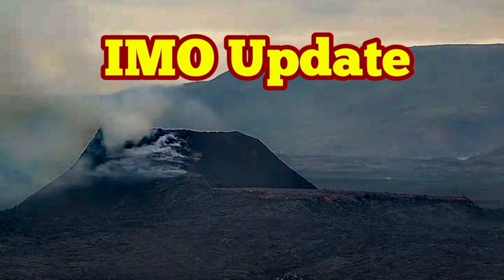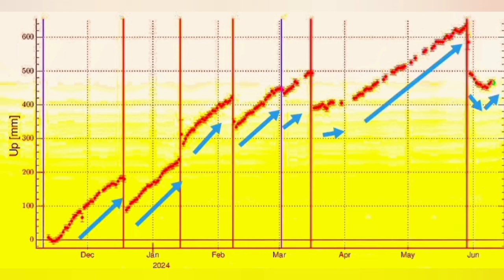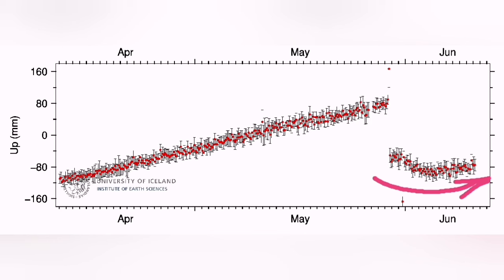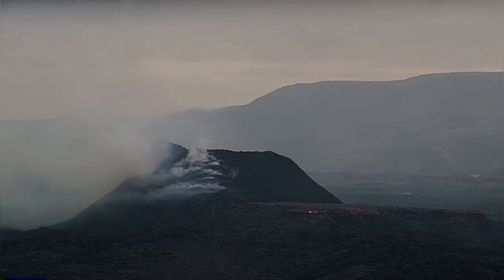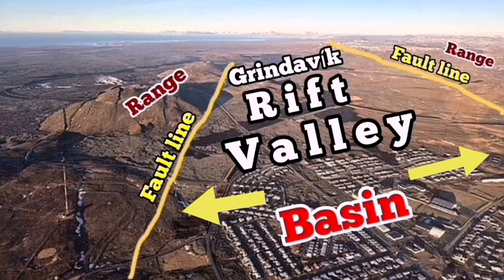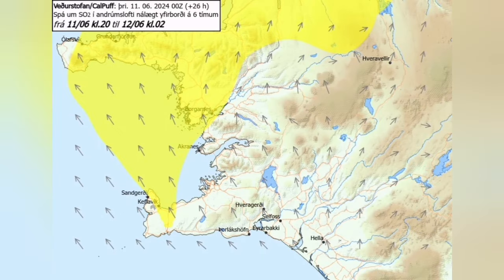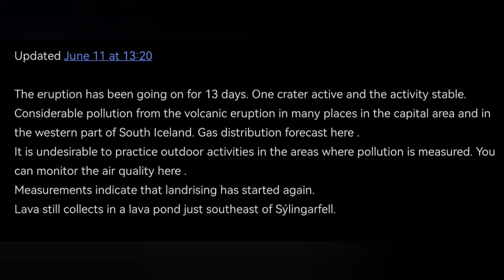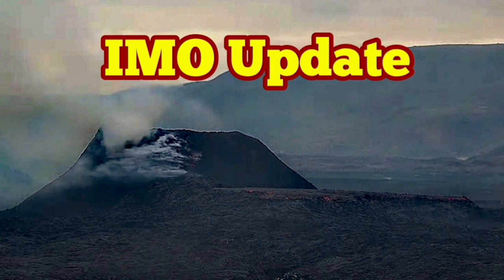IMO Update (11/6/2024 ): Svartsengi Labd Rise, Gas Pollution Reykjavik, Iceland Volcano Eruption